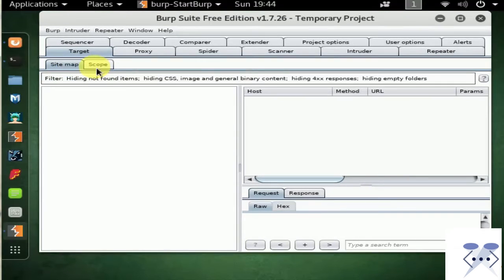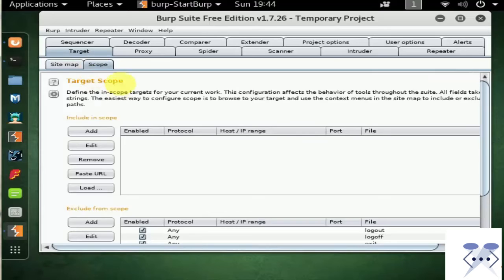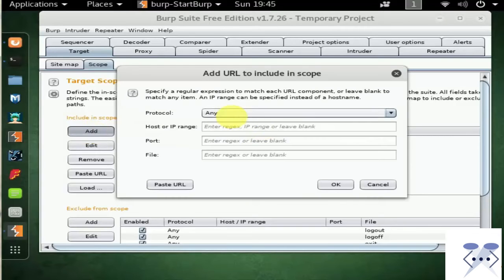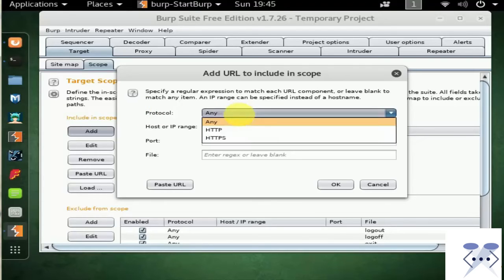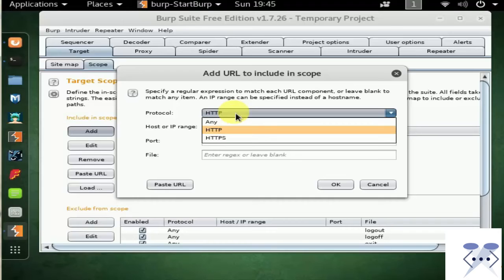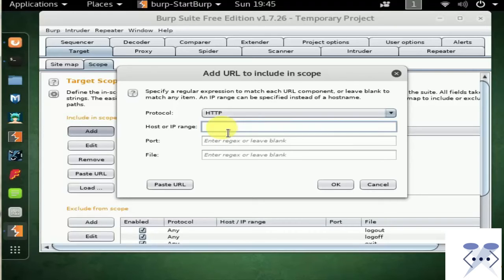Defining Web Application Targets on Burp - Tool (3)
In this video, you will learn some of the Proxy settings for sitemap and intercepts related query for connection, watch the whole video carefully and setup your burp properly